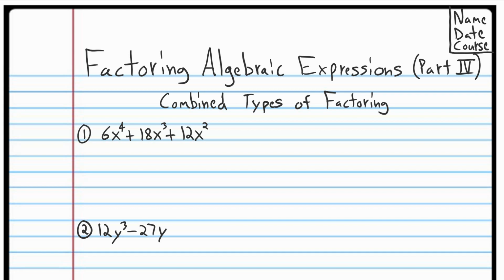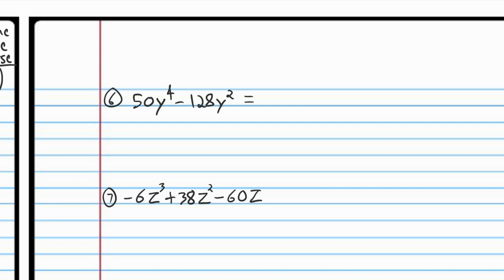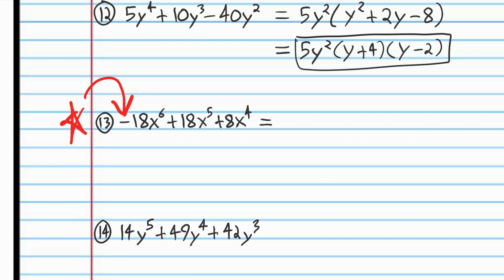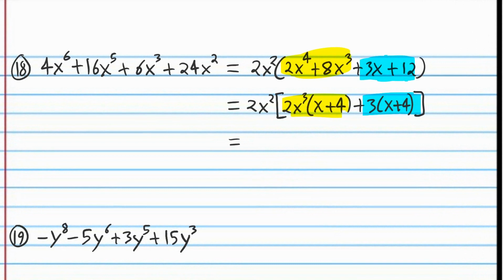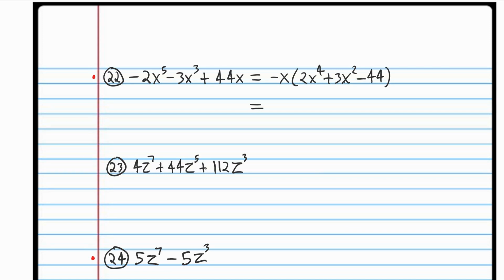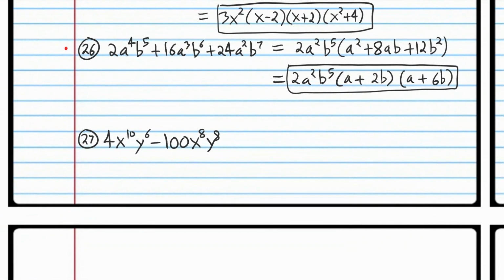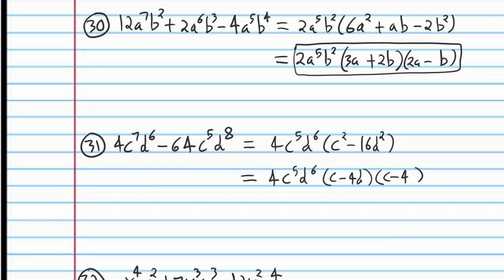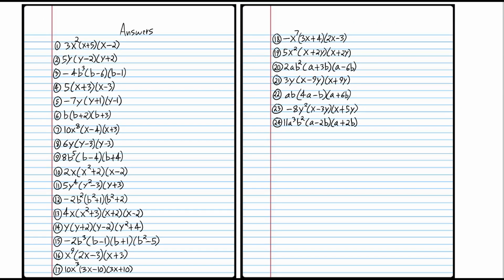Beginning Algebra Course--Class 7: Factoring Algebraic Expressions (Part IV).